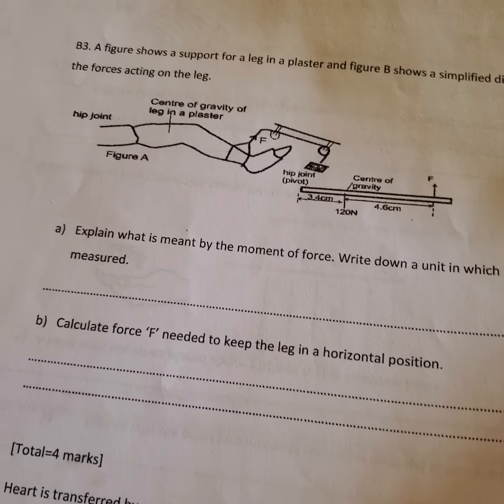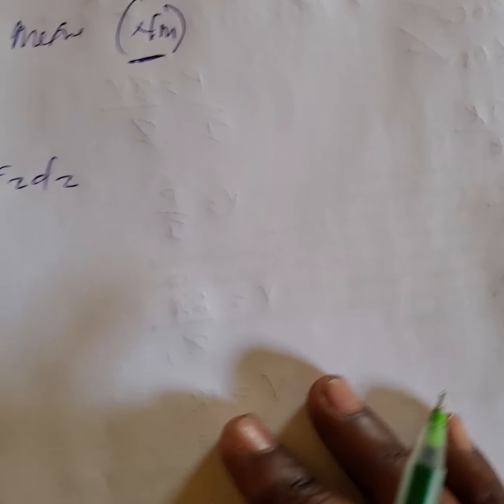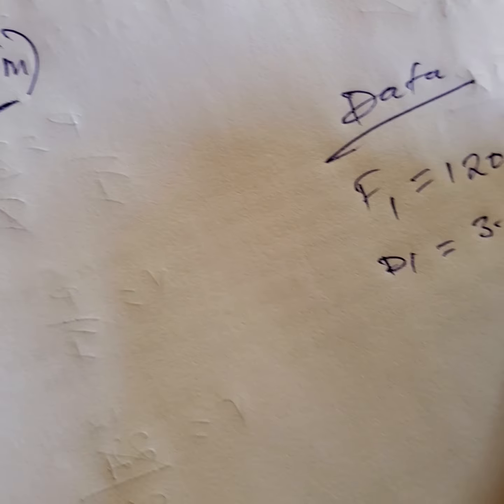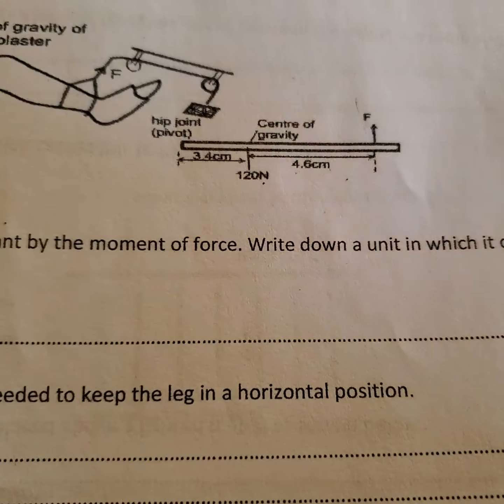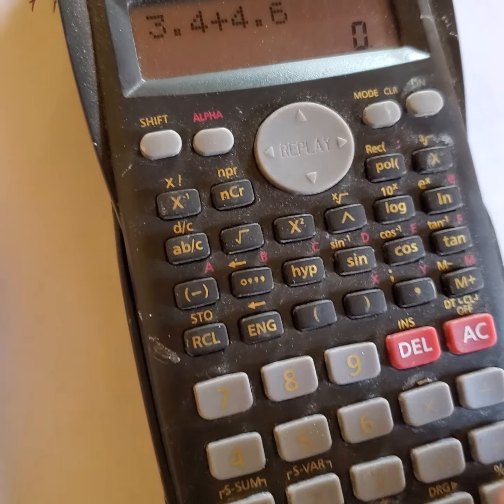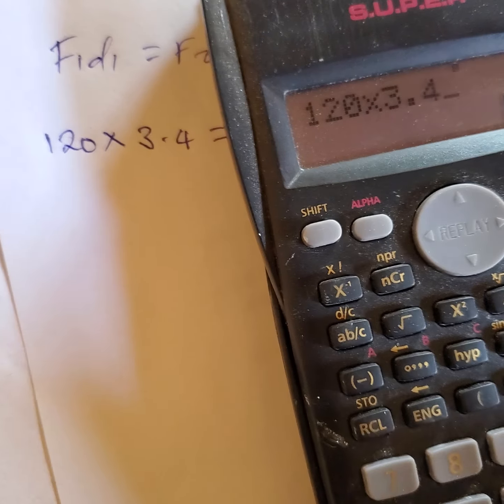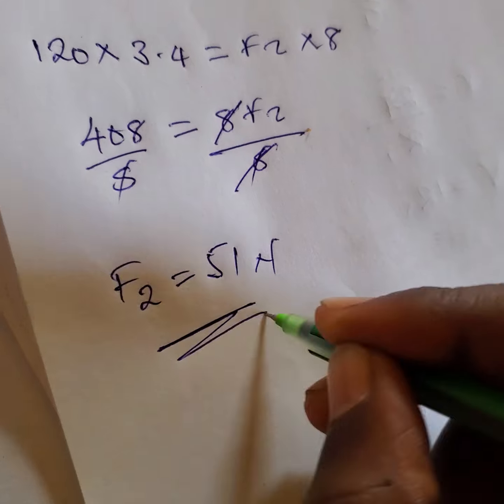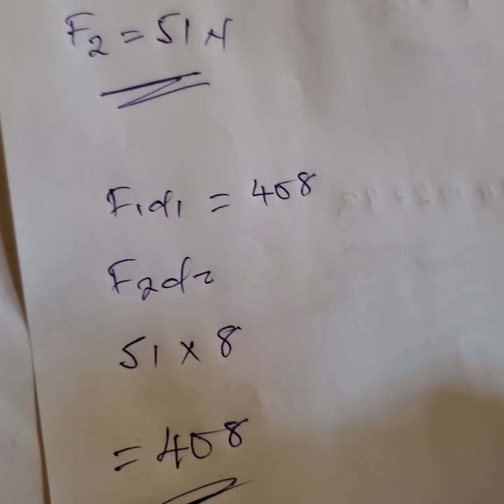Sharp sharp physics revisions. Moment of force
sharp ~sharp tuitions physics.  moment of force